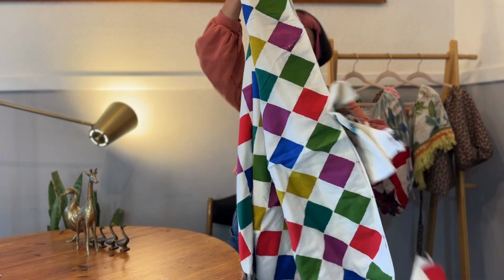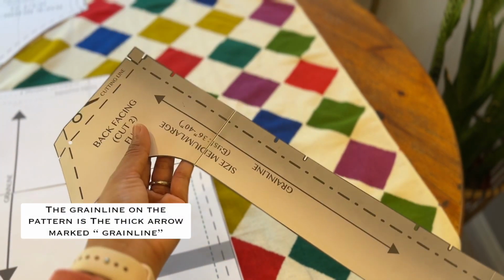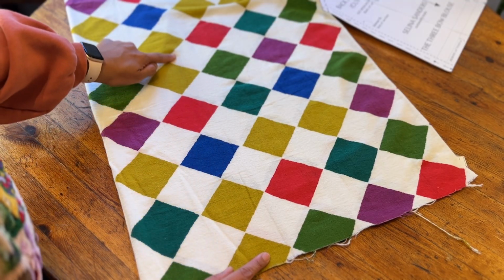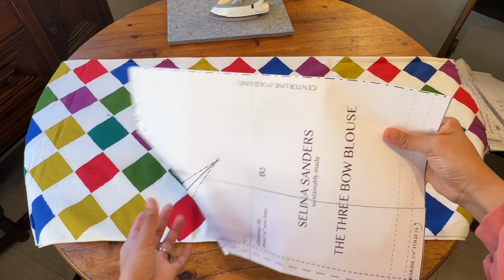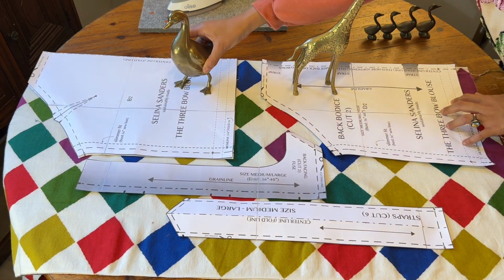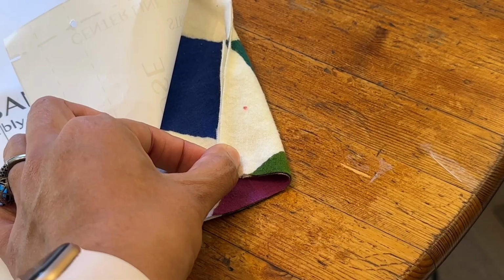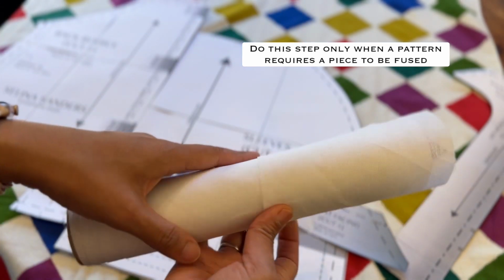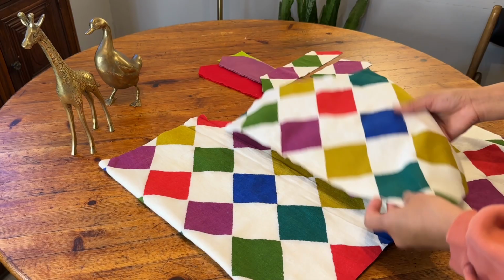How to cut vintage fabric using a PDF pattern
To purchase our Three Bow Blouse Pattern used in this tutorial:
Our patterns run from sizes (chest 30" through 52")🎀

CHAPTERS:

00:00  Introduction
00:26  Prepping the Fabric and Planning
01:07  Understanding the Pattern Marks
01:48  Designing as you cut
02:08  Matching "Stripes" or the Diamonds
02:39  Setting up to cut
02:54  Utilizing the Space to save fabric
03:21  Drawing on the pattern for side seam and hem matching
03:41  Cutting the pieces
04:07  Snip notches and mark the dots
04:30  Re-secure patterns as they could shift
04:56  Fused Pattern Pieces
05:38  Check all your pieces
06:00  Final Thoughts

In this tutorial, we will cover how to cut a vintage printed fabric with a PDF sewing pattern.

Tools used in this video:
1.)Fabric scissors
2.) Chalk or erasable/washable pens
3.) Fabric weights - you can use anything at home! Grab your favorite brass animal! or can of beans.  😄
4.) Lightweight fusible. The pattern calls for non-stretch since the self fabric is woven.
5.) Fabric - I like to use deadstock or thrifted fabric to minimize waste. This was bought from At a Touch of Grace vintage on instagram!